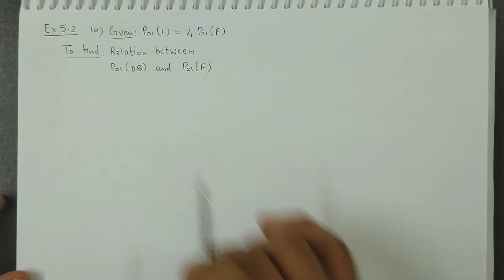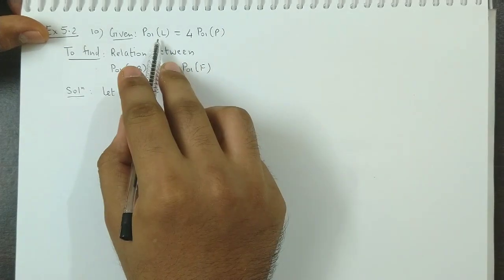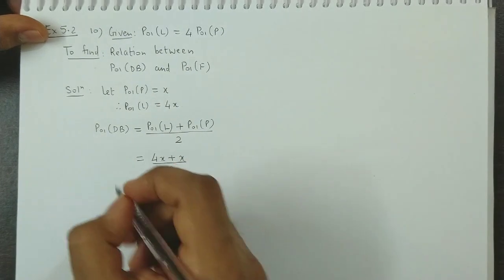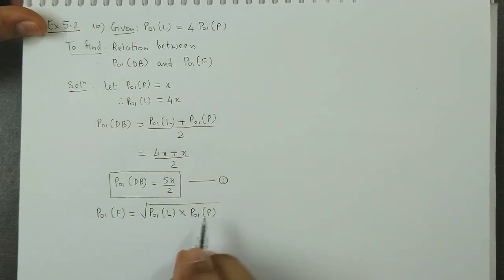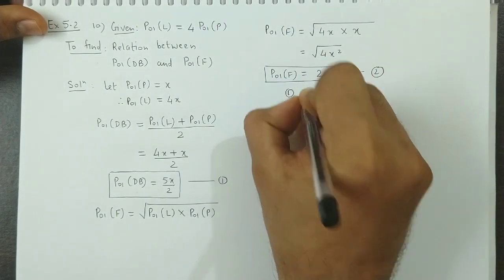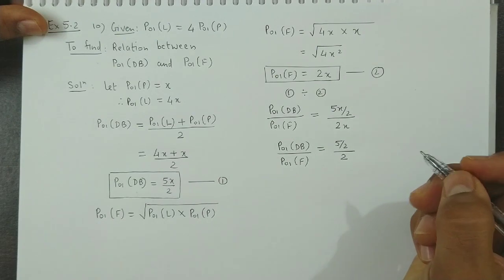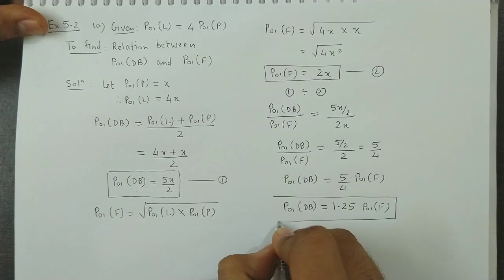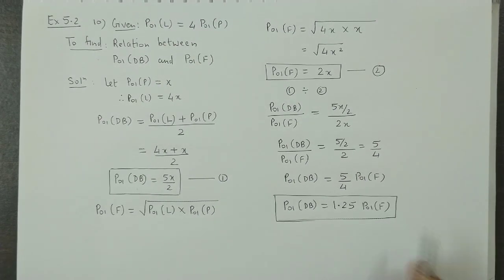Index Numbers - Maharashtra HSC Board - Class 12 - Commerce - Ex 5.2 - Question 10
Welcome to an in-depth exploration of the fifth chapter from the STANDARD TWELVE Mathematics and Statistics (Commerce) Part - II textbook, meticulously crafted by the Maharashtra State Bureau of Textbook Production and Curriculum Research.

🔍 In this enlightening video, we delve into the intriguing world of Index Numbers. Join us as we decipher the essence of economic indicators, types of indices, and the art of constructing and interpreting them.

Key Highlights:
📈 The Index Equation: Understand the concept of index numbers, your gateway to understanding economic trends.
📉 Types Unveiled: Explore the various types of index numbers and their significance in measuring diverse economic aspects.
📊 Terminology Demystified: Grasp the essential terminology of index numbers, enhancing your comprehension of economic data.
🔢 Building Indices: Learn the art of constructing different index numbers, a vital skill for accurate economic analysis.
📊 Practical Implications: Develop your problem-solving prowess as you apply index numbers to solving real-world economic problems.

🔗 Competency Statement: Equip yourself to decipher economic indicators, construct indices, and interpret their implications.

🚀 Unlock the power of economic insights! Whether you're a commerce student or an aspiring analyst, this chapter empowers you to decode economic trends with precision.

📚 Embark on this economic exploration! Show your support by liking this video, subscribing for more insightful content, and activating the notification bell to stay updated as we unravel the world of index numbers for your academic journey.